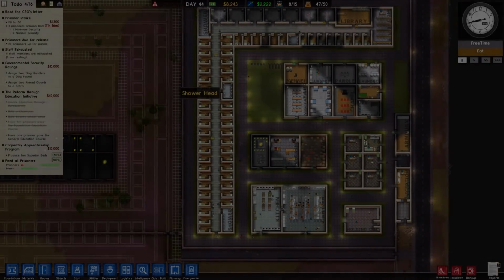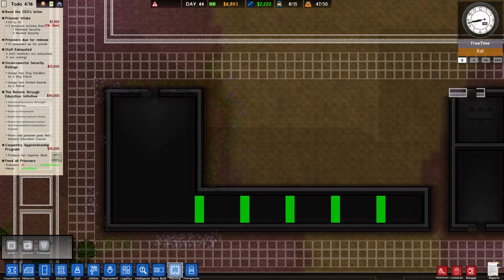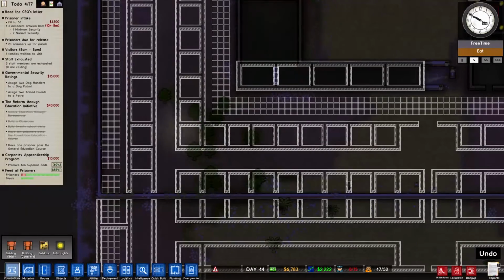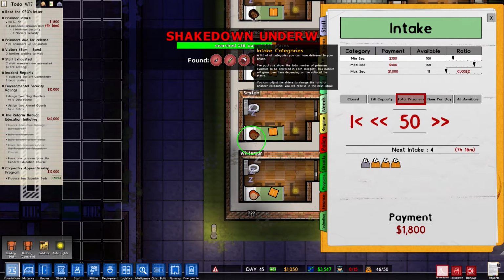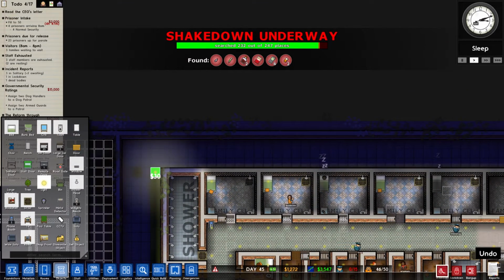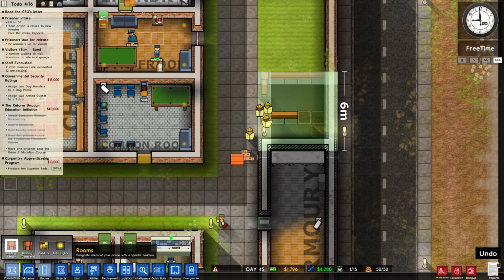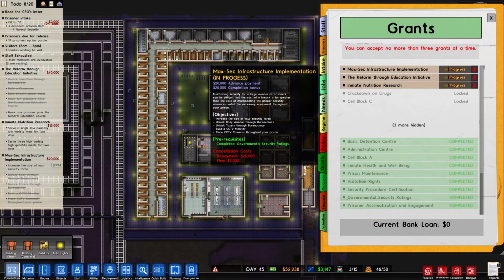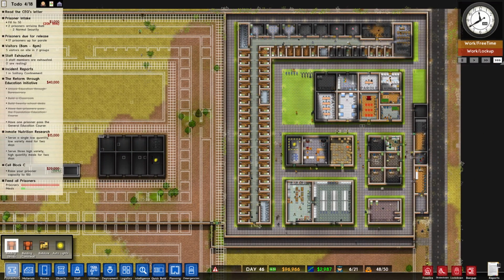Prison Architect 15: Parole Priorities – Prison Architect Female Prison Gameplay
Welcome to Prison Architect! In this episode I finally work out how to properly schedule the parole sessions and work on the max security wing.

Prison Architect is a simulation game with the tagline 'build and manage a maximum security prison'. So let's see if we can make a well run prison, or if riots and anarchy will prevail!